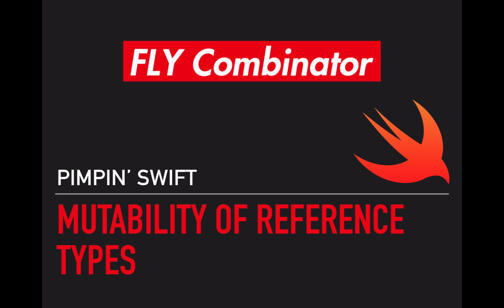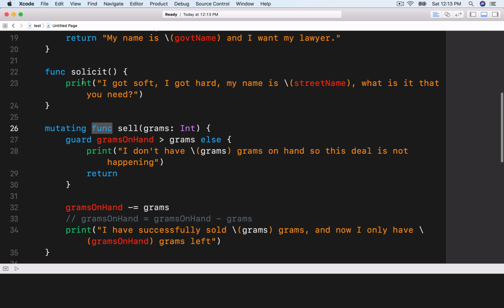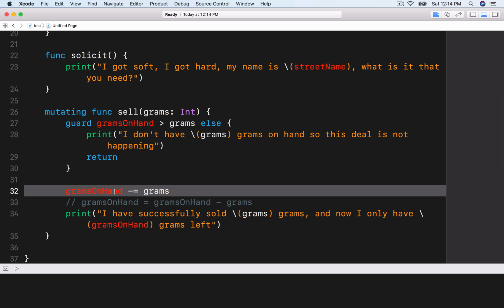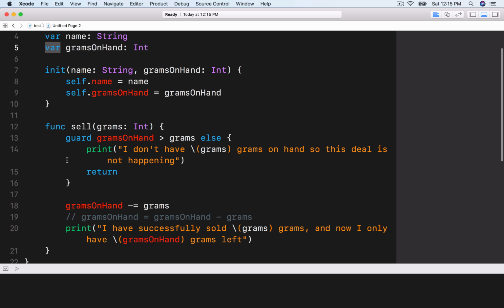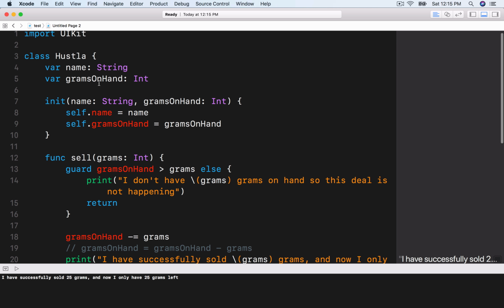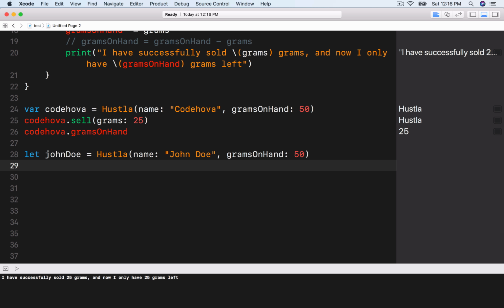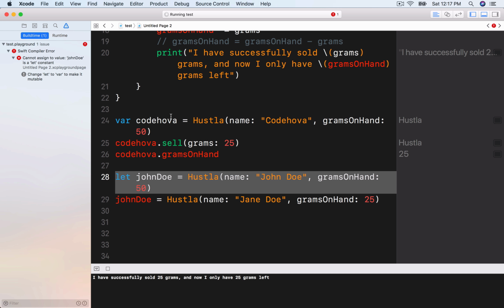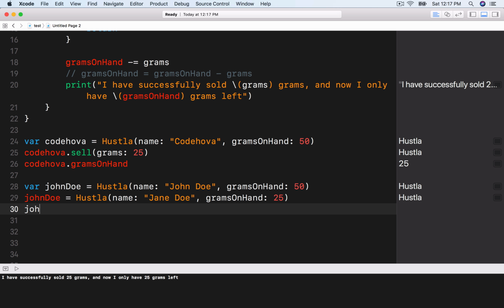Mutability Of Reference Types In Swift 4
Reference types are meant to be mutable, meaning they can be changed. Learn about the whole shit here.